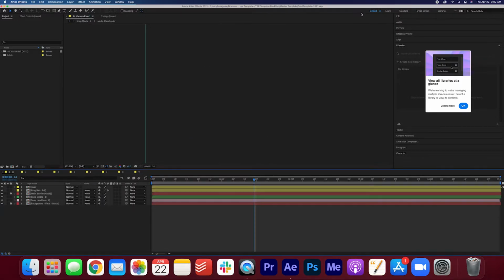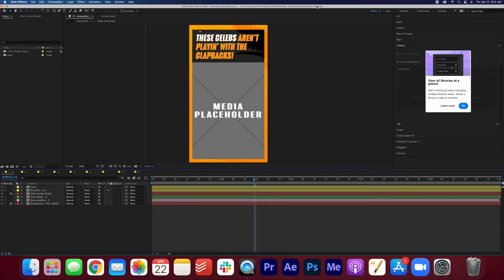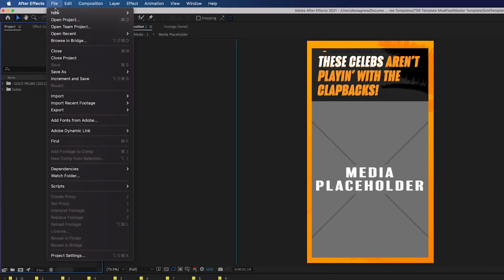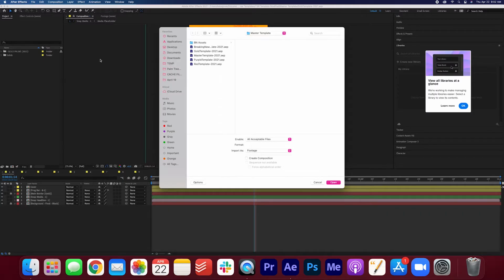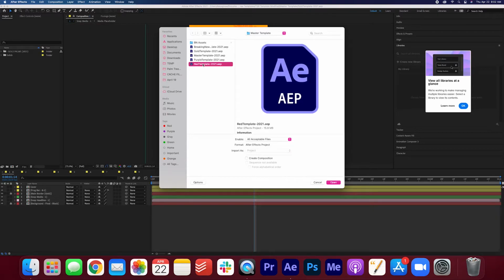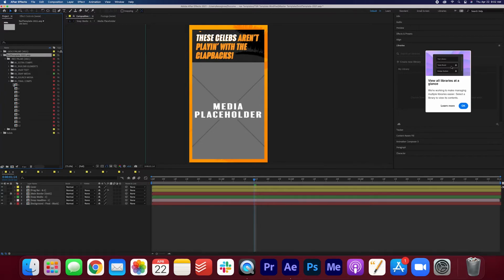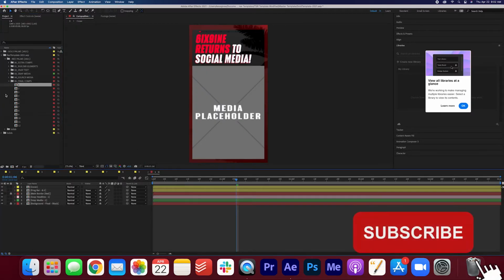Open Multiple After Effects Project Files | Tutorial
In this tutorial, you will learn how to open multiple AE project files at the same time.